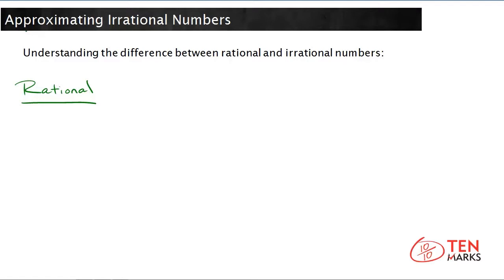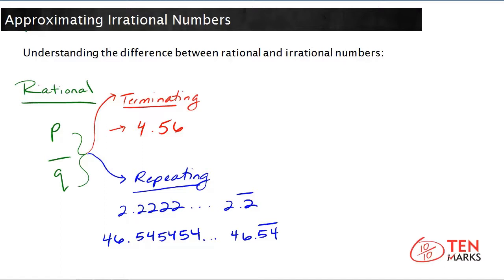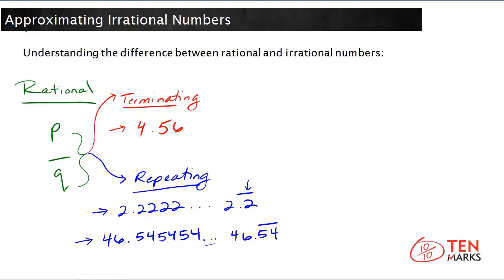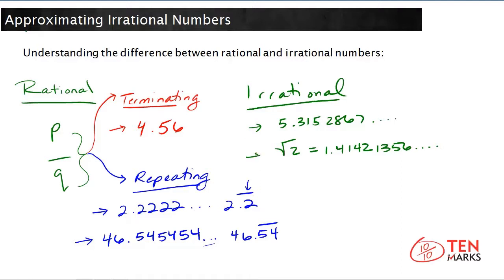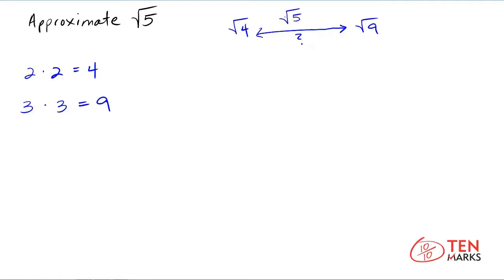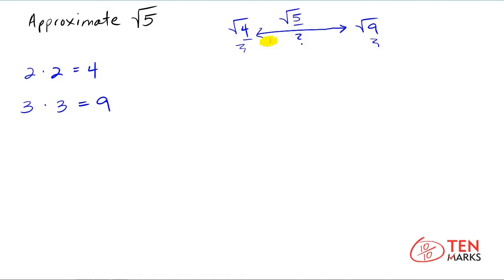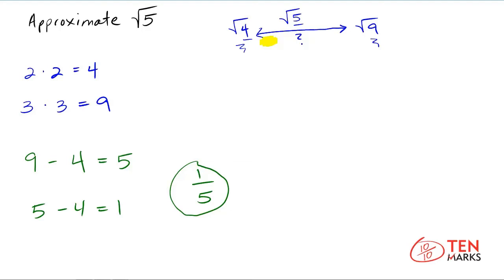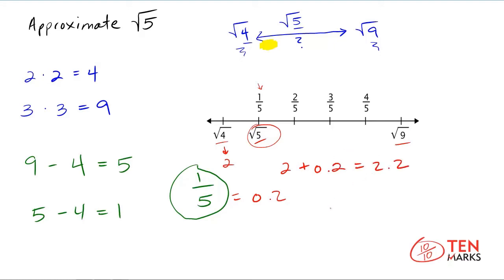Approximating Irrational Numbers: 8.NS.2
This lesson explains how to approximate irrational numbers.